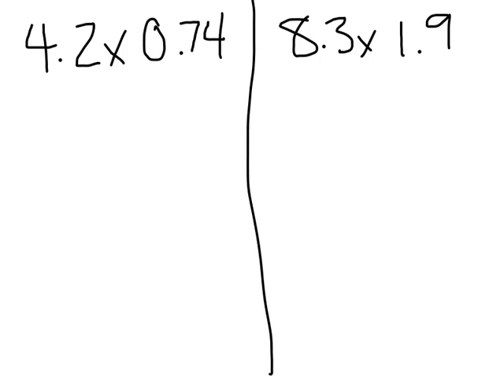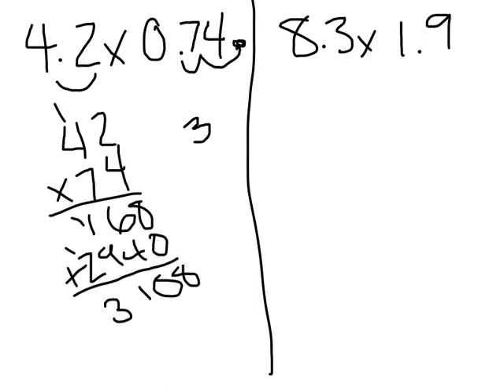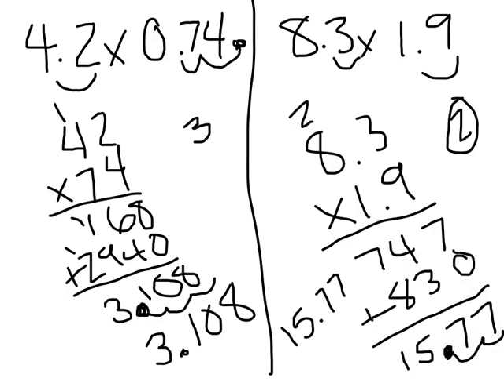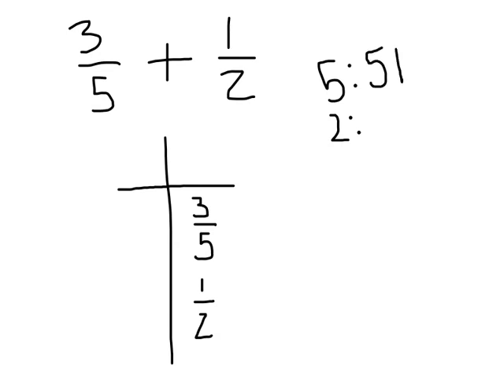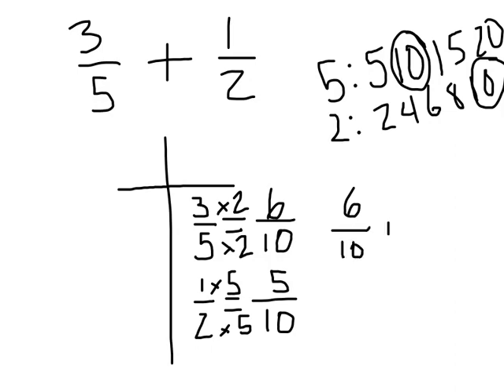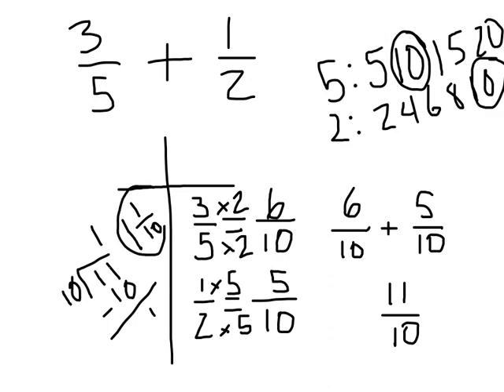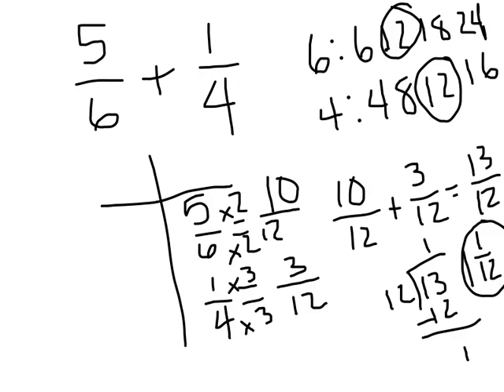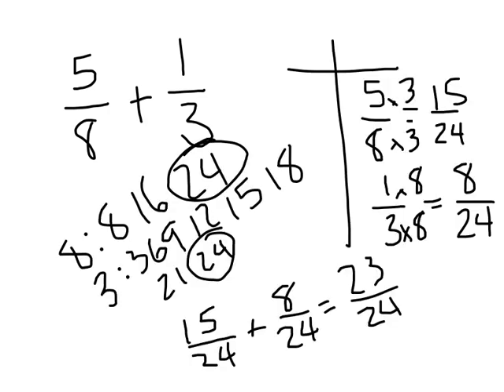Bolder LEAP Prep 6 - Add unlike Fractions